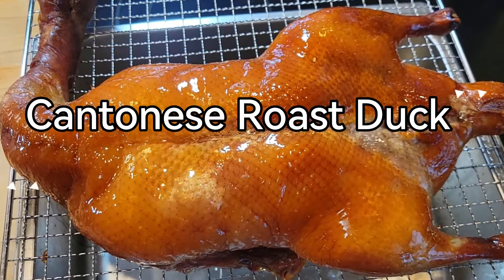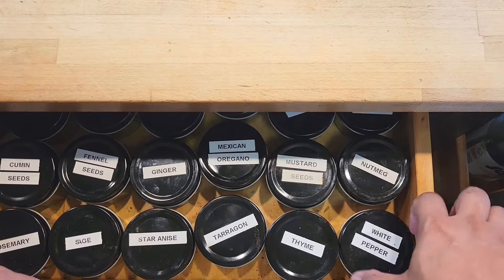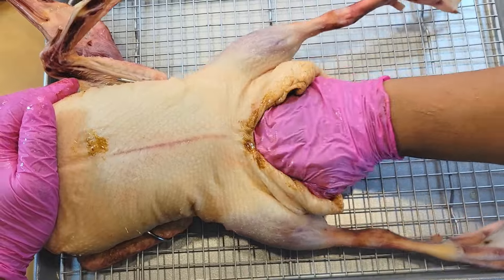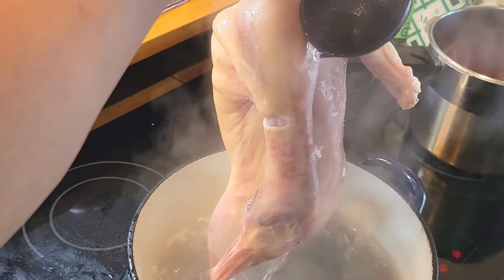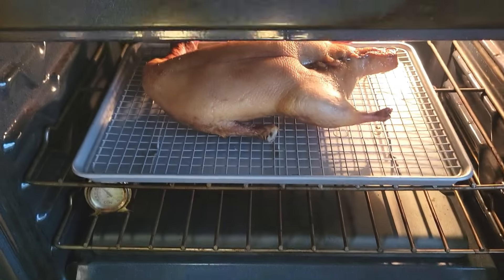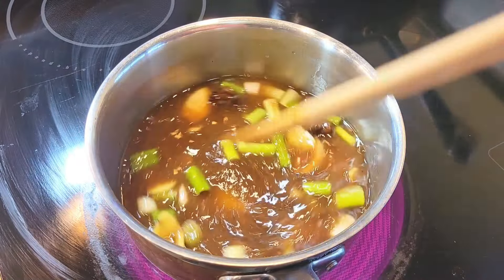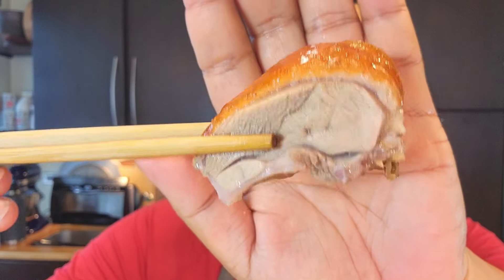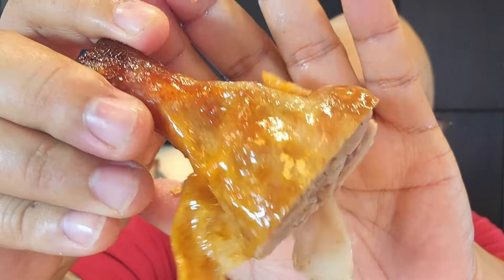Roast Duck | Cantonese Style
Cantonese roast duck is one of my absolute favorite things to eat.  Traditionally eaten on the weekends or celebrations, this recipe is easy enough to make at home and doesn't require any special tools.

  There are 2 special ingredients you will need which can be found at your local Asian grocery store or you can find them easily online.  They are, maltose (syrup made from barley or rice) and Chinese red vinegar.  DO NOT use red wine vinegar, they are two different things.

You will need:

1 whole duck ( wait until after the drying process to pluck out remaining feathers)
wire rack and sheet pan (metal meat hooks if you have them)
bamboo or metal skewer

Aromatics:
1 bunch of scallions
1 thumb size knob of peeled ginger
3-4 star anise
2 cloves garlic (don't go overboard here)
1 medium shallot

Cantonese BBQ sauce:
1/2 C hoisin sauce
1 tbsp oyster sauce
1 tbsp light soy sauce
1 tbsp Shaoxing wine
1 tbsp sesame oil
4-5 tbsp Chinese five spice powder
1 tsp black pepper
1 tsp white pepper

Mix to combine.

Scallion oil:
3-4 scallions, finely chopped
healthy pinch of salt
Ladle in hot oil (400F) over the scallions.  Enough to cover the scallions.

Duck Sauce made from pan drippings:
Save all the pan drippings from the duck.
Also when you open up the duck, save all those juices.
Strain juices and add to a small sauce pot.
2 tbsp hoisin sauce
1 knob of ginger, sliced and slightly smashed
2 cloves garlic, smashed
3 stalks of scallions, chopped
4-5 tbsp water
blk pepper

Stir to combine and bring to a simmer.  Give it a taste and adjust seasoning if needed.

Maltose water:
100 g maltose
120 g Chinese red vinegar
15-20 g kosher salt
2 3/4 C water
2 star anise

Combine and bring everything to a simmer.  Whisk to dissolve the maltose.

4 C boiling water
you can season this water with salt if wish.  A little less salty than the sea.

Steps:
1. Clean your duck.  Remove excess fat from cavity and rinse out the blood.

2. If you have a meat hook and a place to hang the duck, do it.  If not, place the duck on a wire rack and sheet pan and let dry for 2 hours.  I was able to hang this over my sink and used a little fan on low speed to help dry out the duck.

3. While the duck is drying, make the sauce, the maltose water bath and prep your aromatics.

4.  Once the duck has dried for 2 hours, stuff the duck with your bbq sauce and aromatics.  Wipe any excess sauce that has gotten onto the skin.  You don't want it to burn during roasting.

5. Sew up the duck with a skewer.

6.  Bring your water and maltose bath up to a boil.

7. First baste is with the boiling water.  Carefully ladle the boiling water all over the outside of the duck to tighten up the skin. (Don't worry about the excess feathers yet).

8. Next, baste the duck with the maltose water mix all over the outside of the duck like you just did with the boiling water.

9. Either hang this over your sink or use the wire rack like before for another 2 hours.  You want your skin to be completely dry.

10.  Place duck into the fridge for 24-48 hours.  I think anywhere from 36-48 hours is the optimal time frame.

11.  Pull duck out from fridge and let rest  on the counter to come up to room temperature.  Approximately 1 hour.  Preheat your oven to 375F.

12.  Place the duck in your preheated 375F oven for FIVE MINUTES.  AFTER five minutes, turn the heat down to 350F and let roast for an additional 25 minutes.  That is 30 minutes total.

13. After the initial 30 minutes, rotate the duck and roast for and ADDITIONAL THIRTY MINUTES for a total of 1 hour.

14.  Removed duck and let rest on the counter.

15.  (Optional but recommended) Place duck on wire rack above a container or pan to catch hot oil.  Baste the duck with hot oil (400F) to crisp up the skin.  You won't need too much oil, approximately 2 cups or so.

16.   Let duck rest for 10  minutes.  Remove skewer and open up the duck.  Collect the drippings and make the sauce.

17.  Carve the duck and serve.